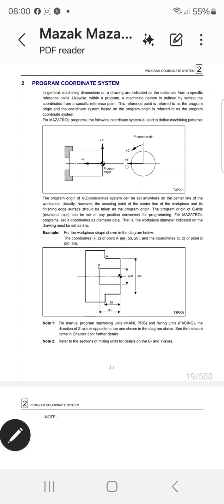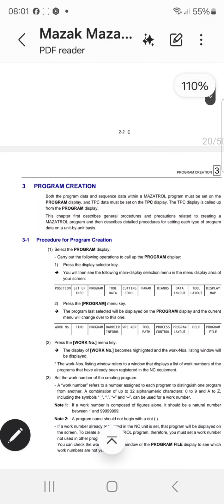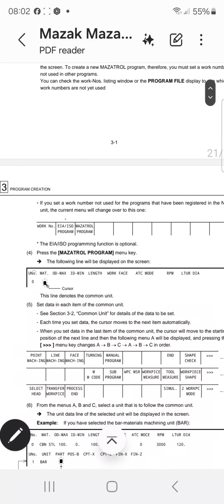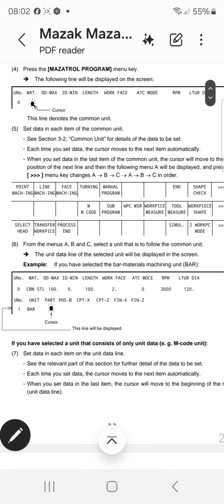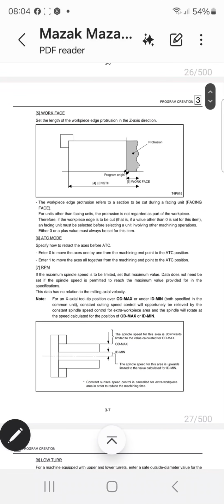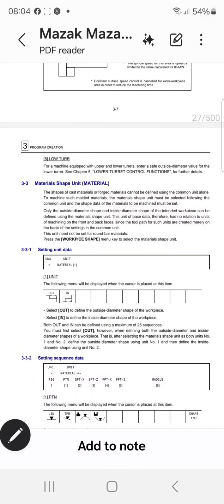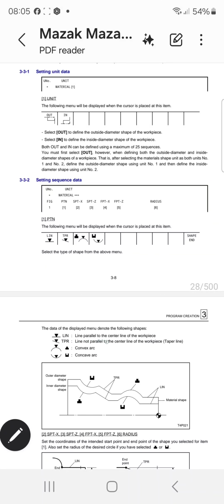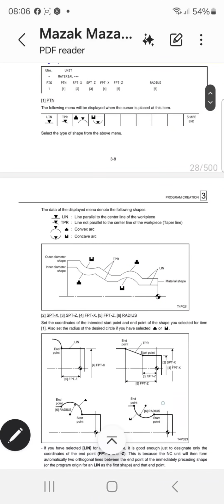CNC lathe programme mazatrol course introduction